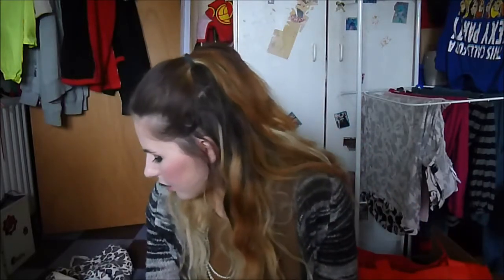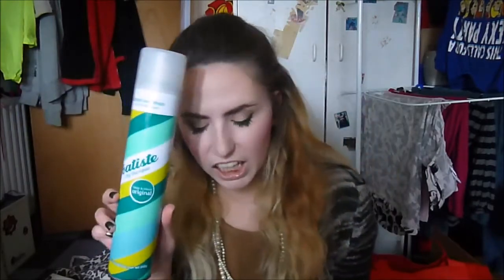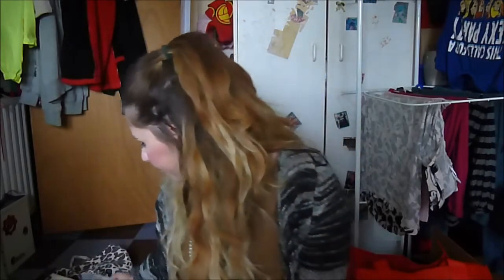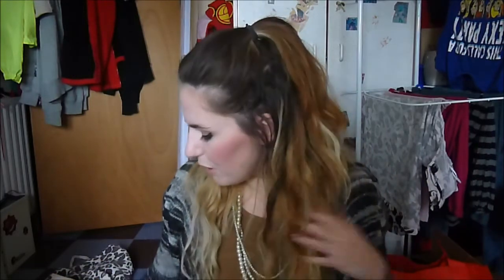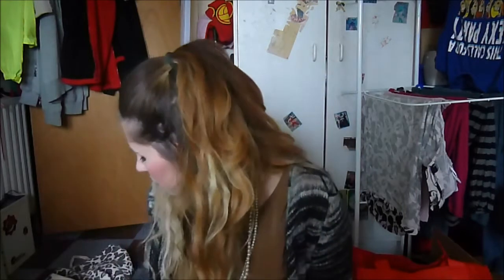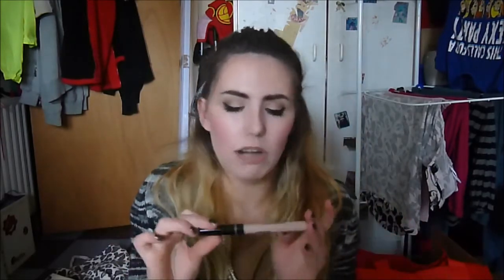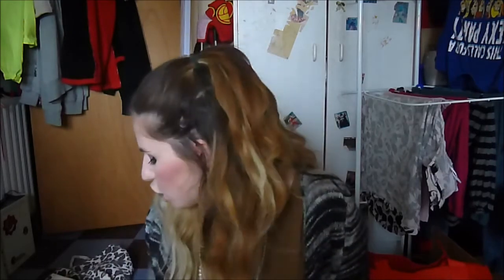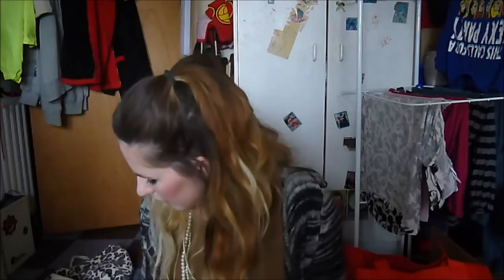Bin Fodder | April 2014 Edition | ThatGallowayGirl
_______OPEN_____ME_____________________________________